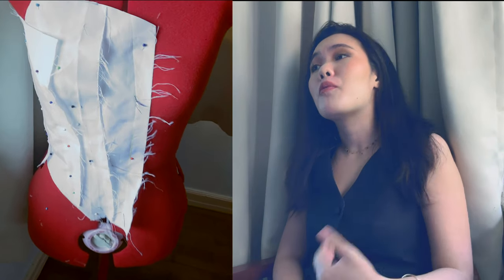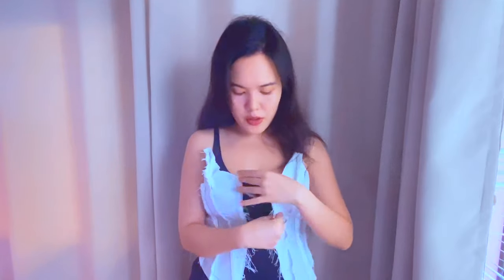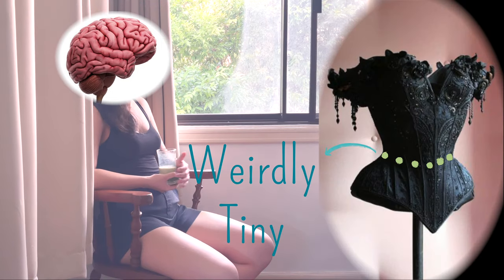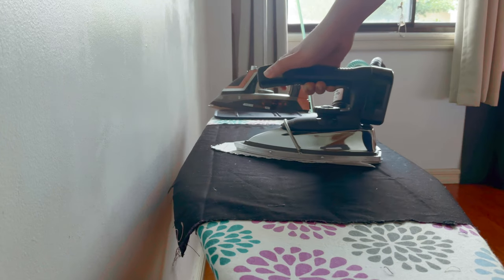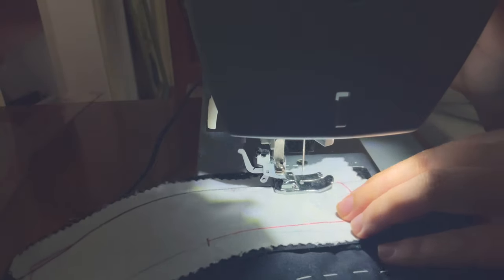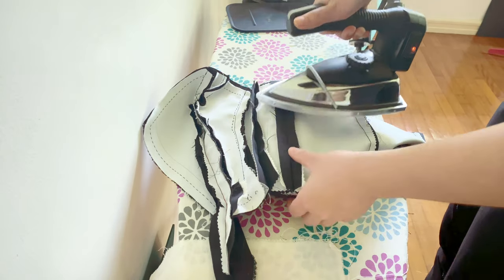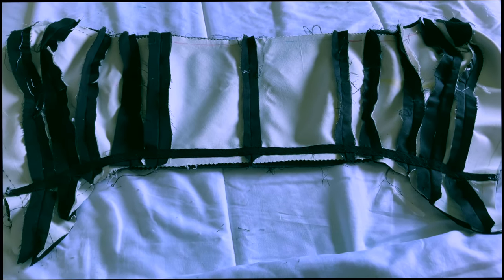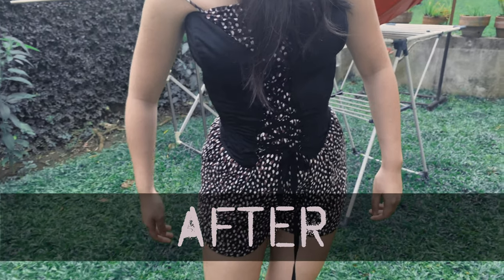How to make corset/bustier from leftover cotton fabric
Want to see how far your leftover fabric can go? Or how far your waist can shrink? Let's have fun answering those questions together.